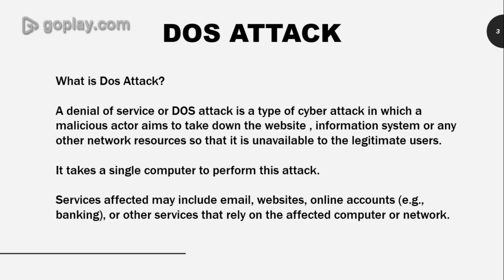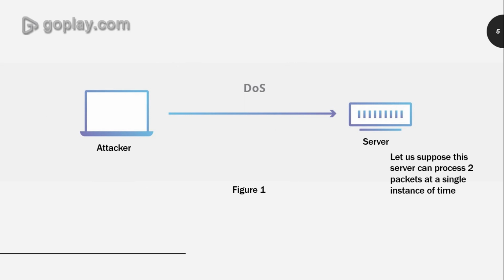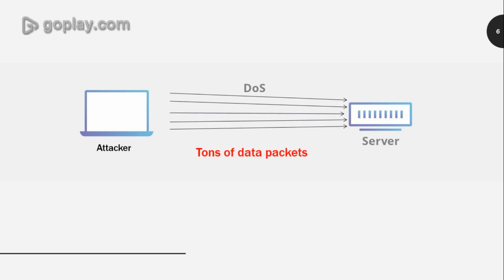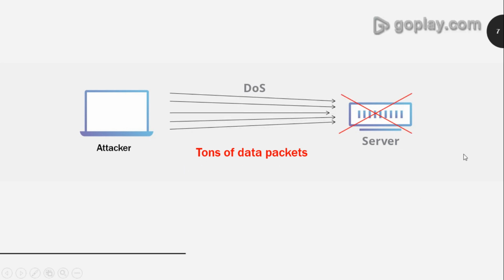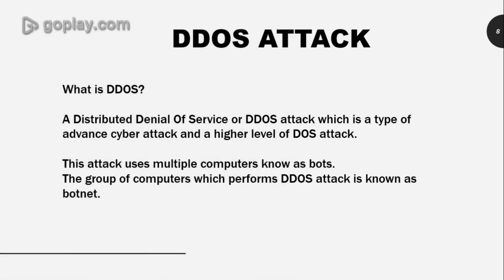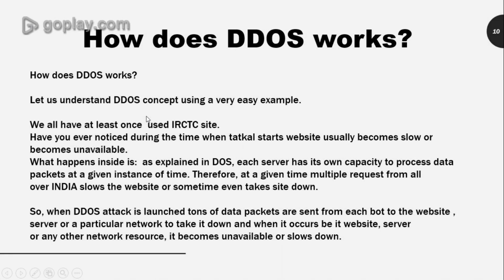What is DOS/DDOS attack | How does it works | DOS/DDOS Tutorial #1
This is the first video of the DOS/DDOS tutorial which explains about DOS and DDOS.